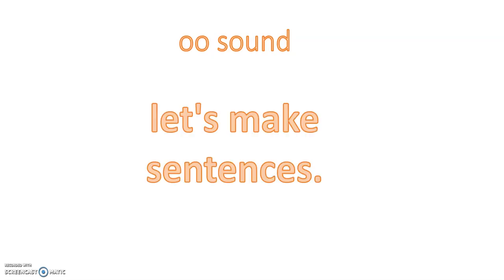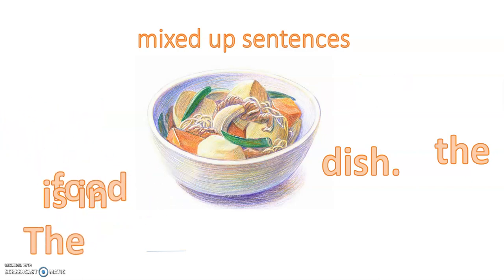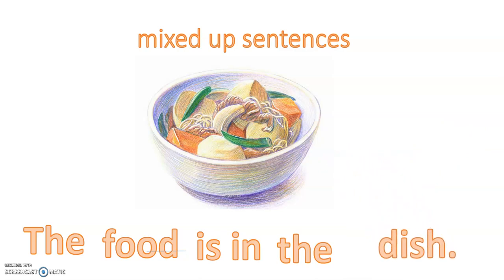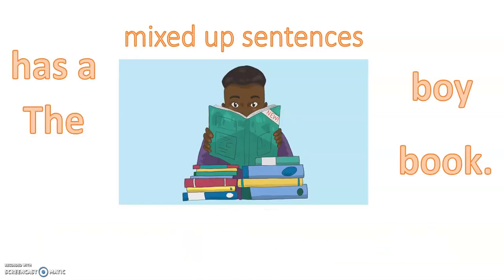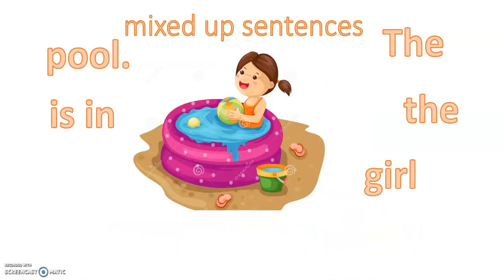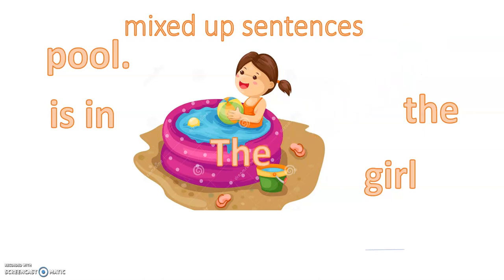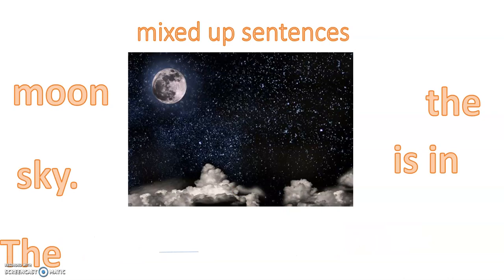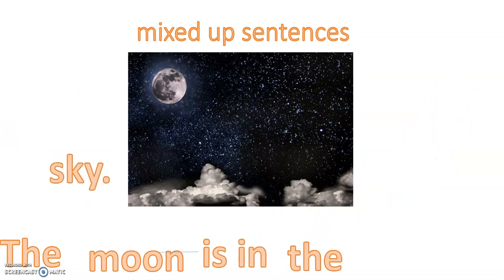mixed up sentences ooh sound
Can you put the words in the correct order?